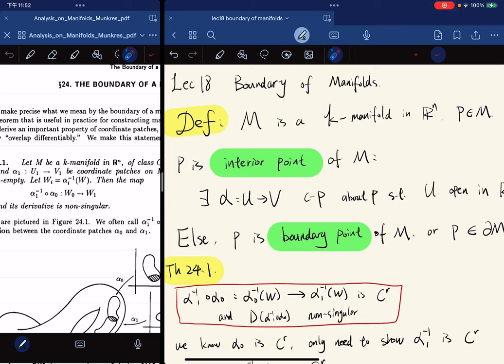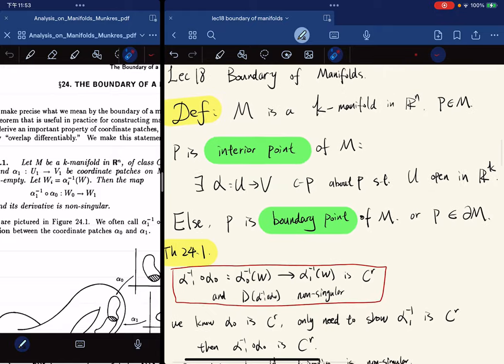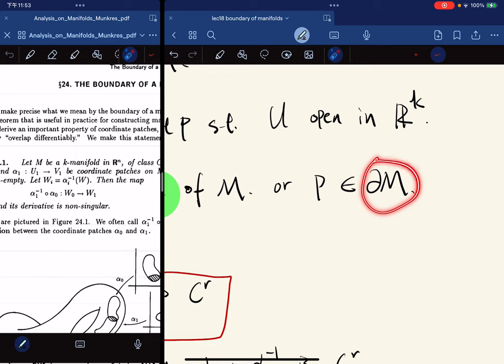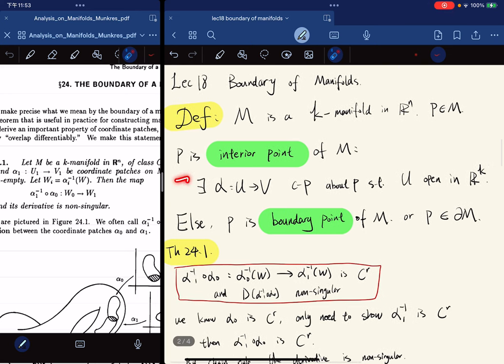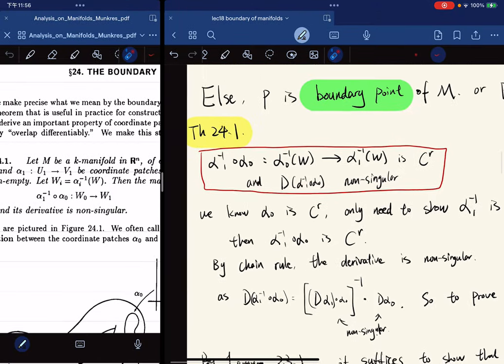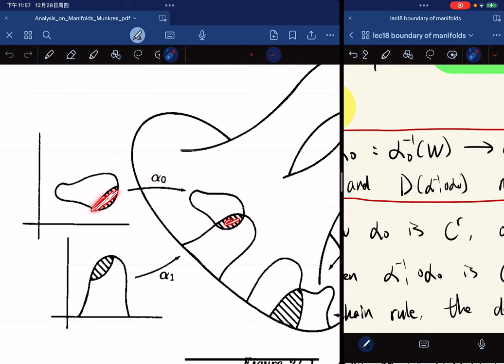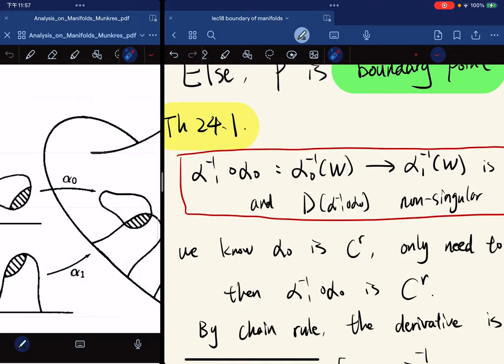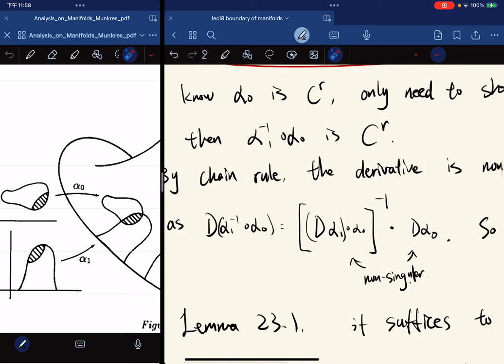（Munkres) Analysis Lec18 boundary of manifolds